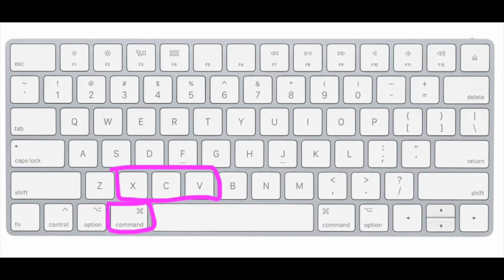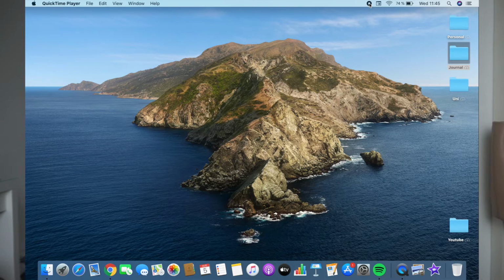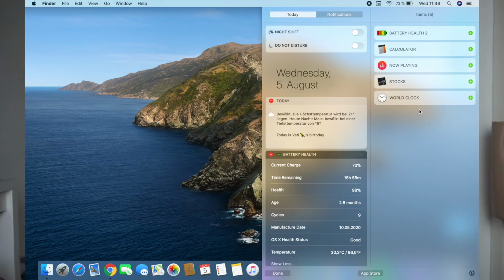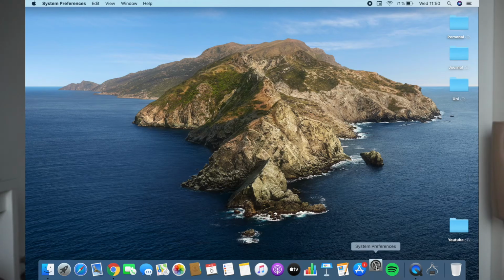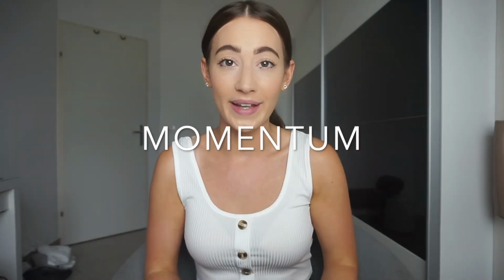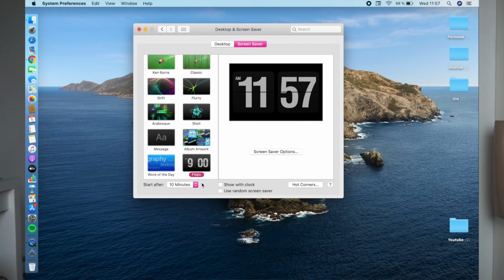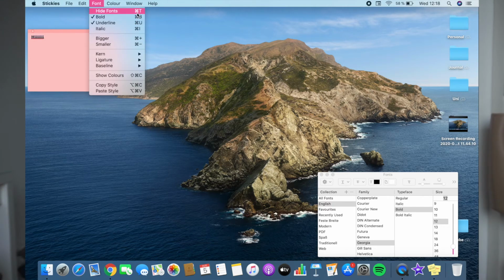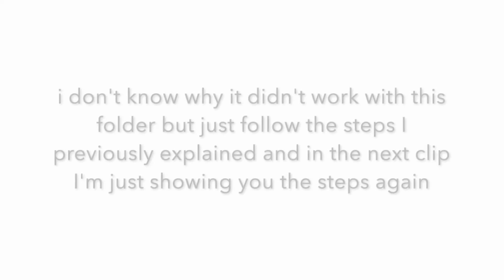MACBOOK BEGINNER GUIDE I MacBook organization tips and how to customize your MacBook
Today I'm showing you my MacBook beginner guide 101 and some basic things you need to know if you're a beginner with MacBooks. I'm also showing you some MacBook organization tips and how to customize your MacBook. I'm showing you things like how to get the screensaver flip clock or how to customize your Google.
I hope these organization tips and how to customize your MacBook are helpful and you enjoy.
Enjoy my MacBook beginner guide!